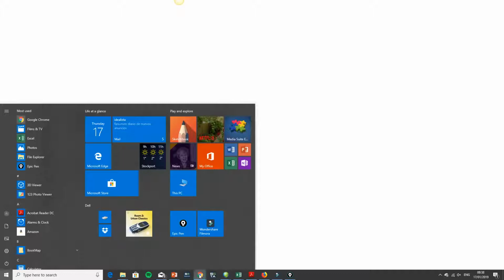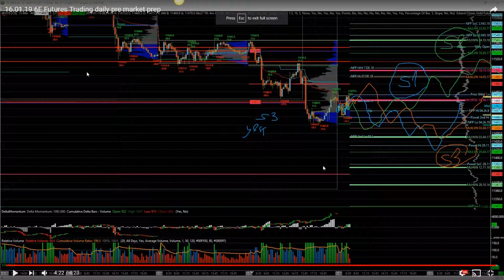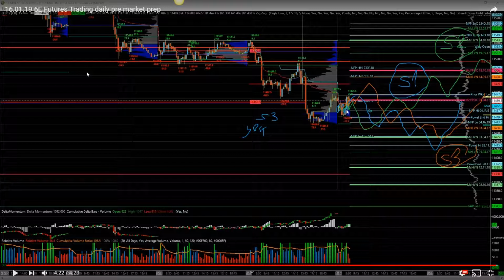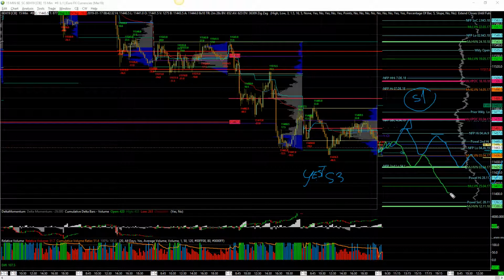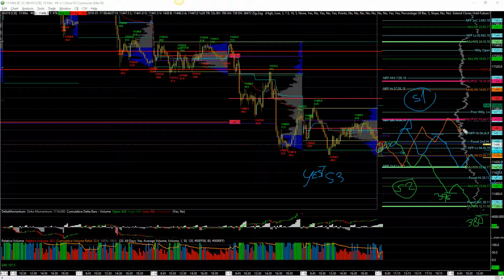17.01.19 6E Futures Trading daily pre market prep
6E trading daily pre market prep